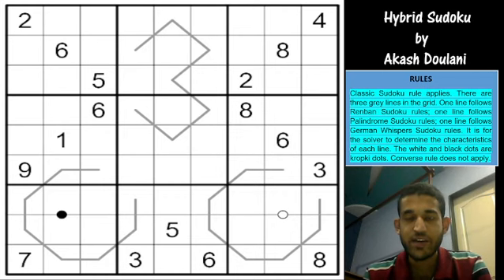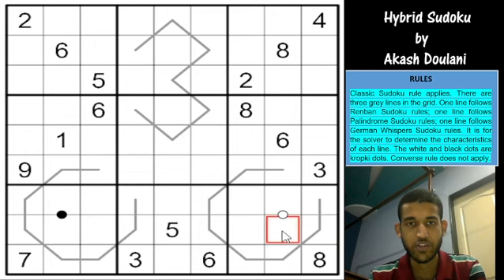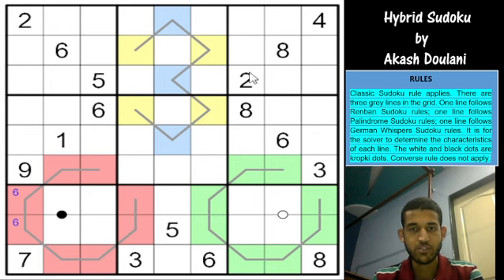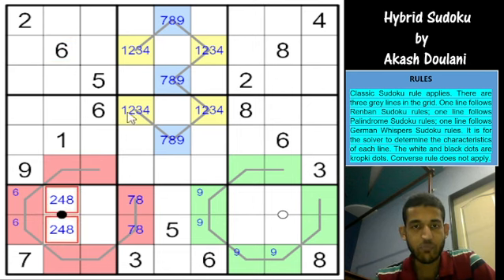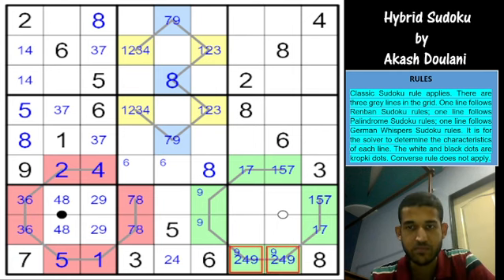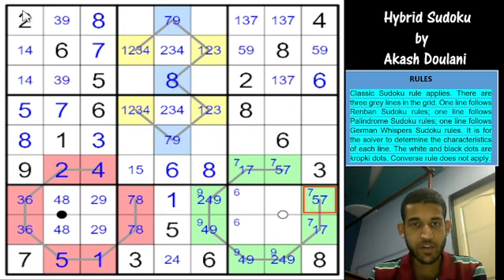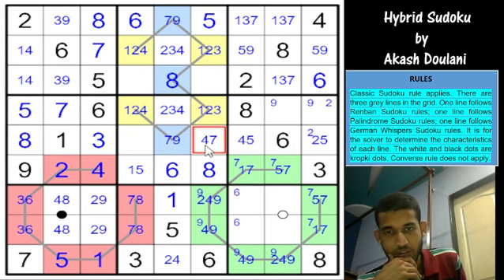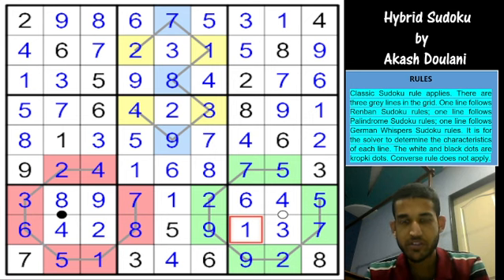300th special : Hybrid sudoku variant !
A hybrid sudoku variant published as the 300th creation by Akash on his blog "World of Sudoku" . The sudoku is not easy and requires narrow eliminations deep in the solve. Check out the video for the intended solve !

Rules :

Classic Sudoku rule applies. There are three grey lines in the grid. One line follows Renban Sudoku rules; one line follows Palindrome Sudoku rules; one line follows German Whispers Sudoku rules. It is for the solver to determine the characteristics of each line. The white and black dots are kropki dots. Converse rule does not apply.